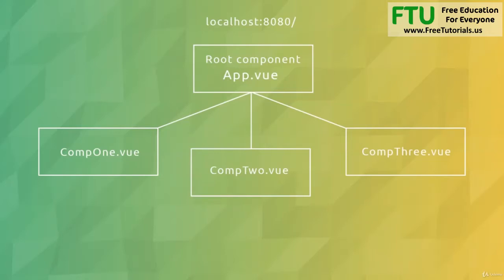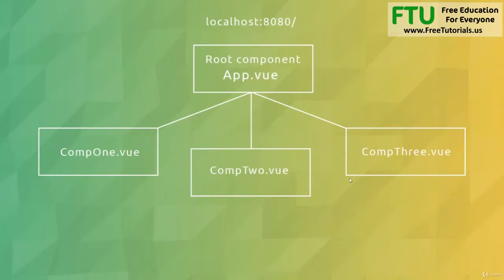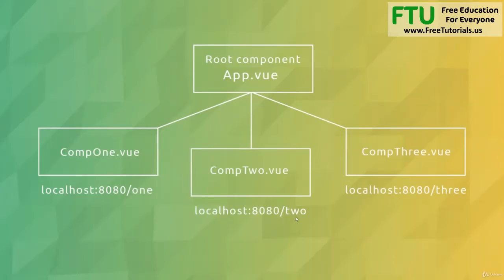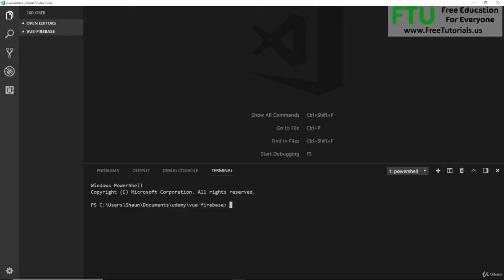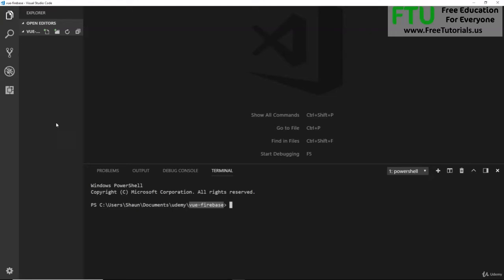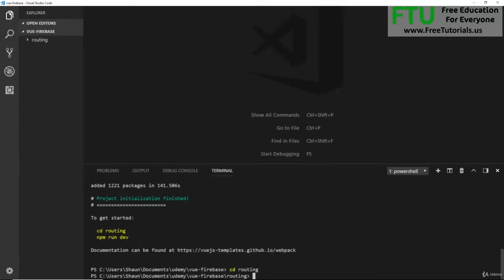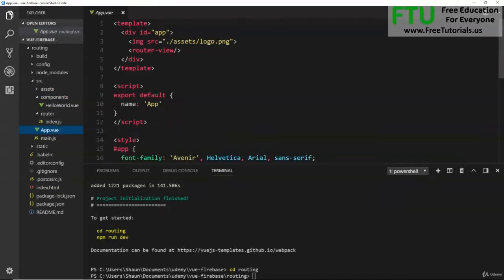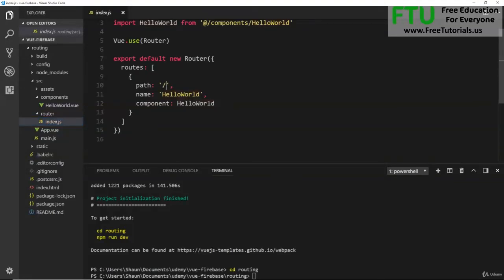4. The Vue Router 1 What is the Vue Router